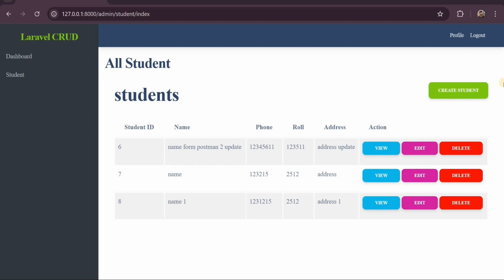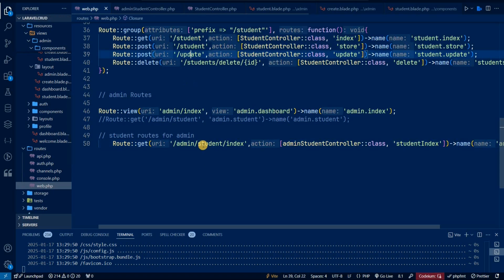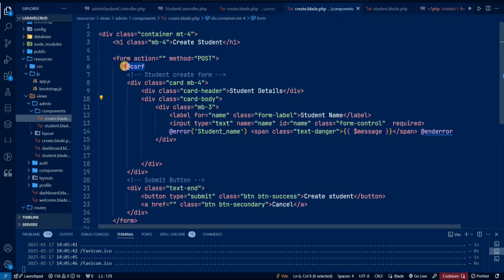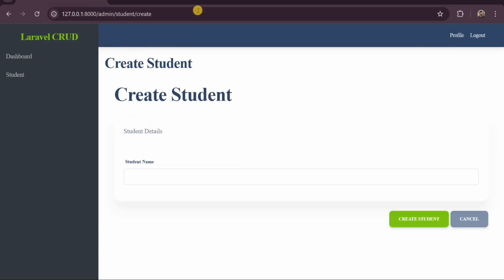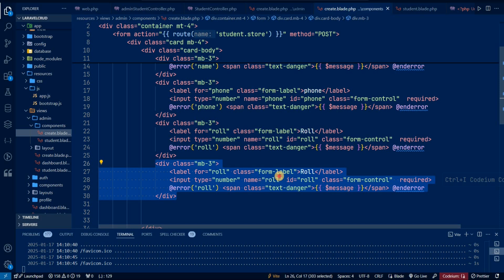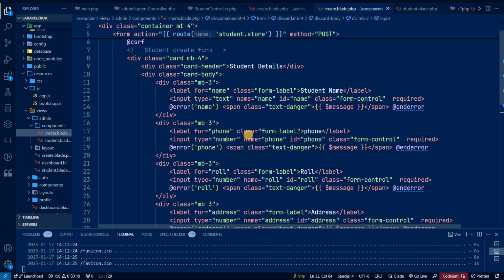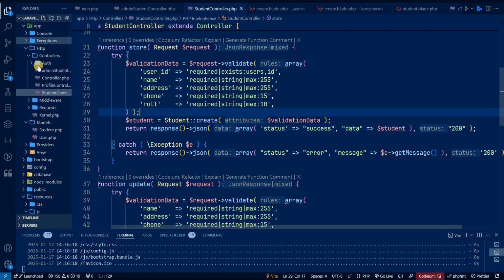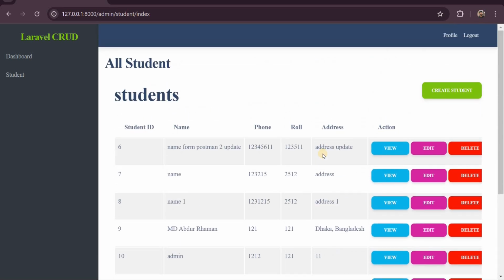How to Insert Data from Blade Template in Laravel Admin Panel | Laravel CRUD Tutorial (Part 10)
Welcome to Part 10 of the Laravel CRUD Tutorial series! 🚀 In this video, we’ll learn how to insert data from a Blade template into the database using Laravel’s admin panel. This is an essential step in building a fully functional CRUD system for your Laravel application.
Source Code:
🔑 What You'll Learn:
Creating a form in Blade template for data submission
Setting up routes and controllers for handling form submissions
Using CSRF protection and validation in Laravel
Storing form data in the database using Eloquent
Displaying success/error messages after submission
By the end of this tutorial, you’ll be able to create and manage form submissions from your Laravel admin panel efficiently.